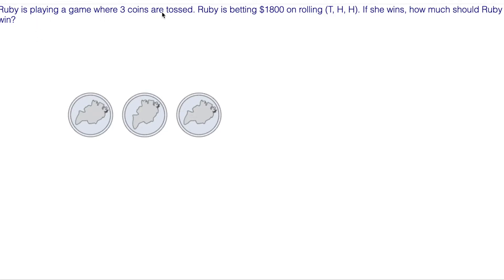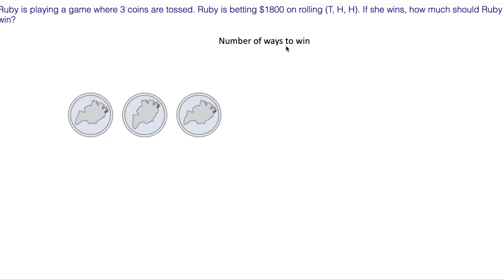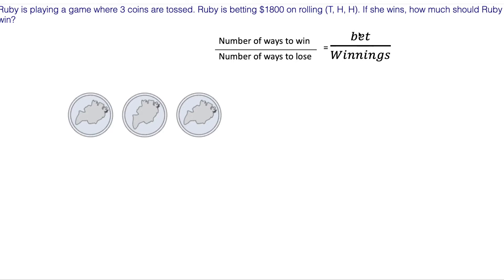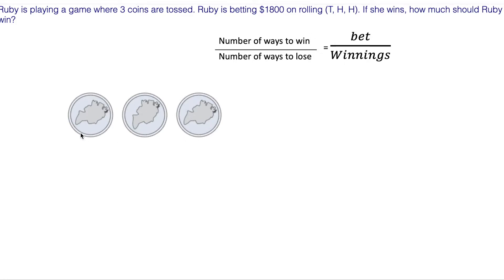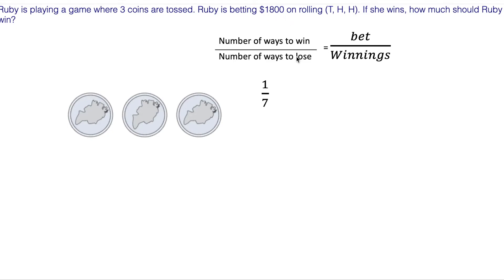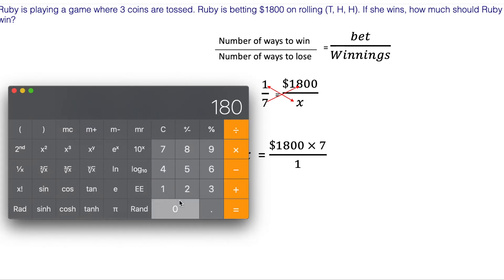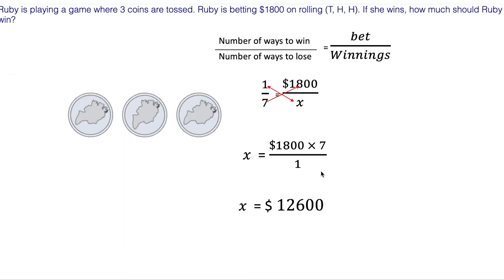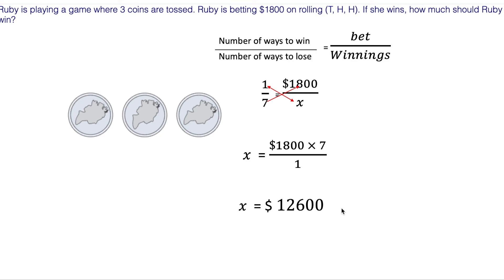Level 25: Calculating Winnings From Odds From the Probability Math Program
Level 25: Calculating Winnings From Odds. From the Probability Math Program, From my Math Programs